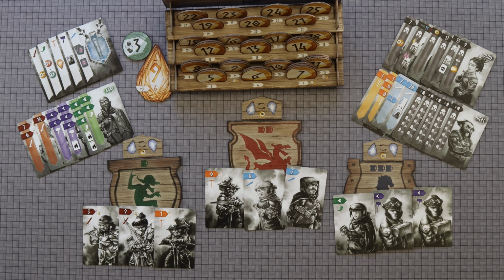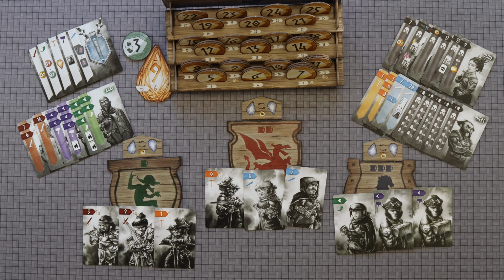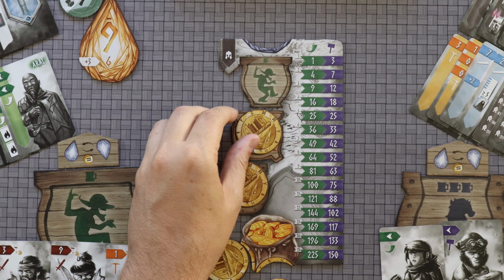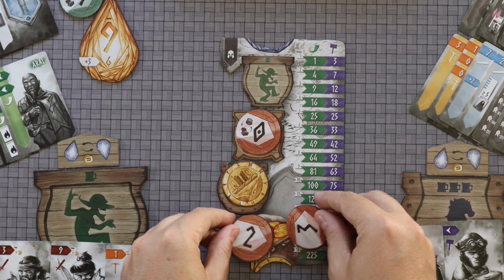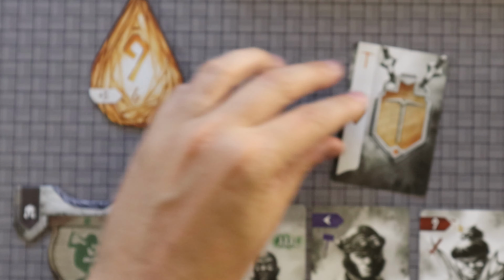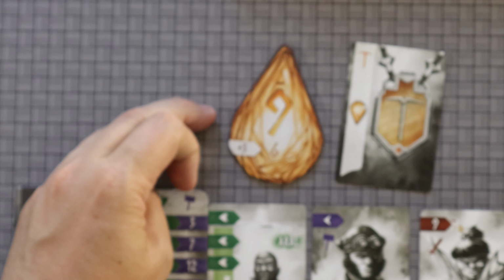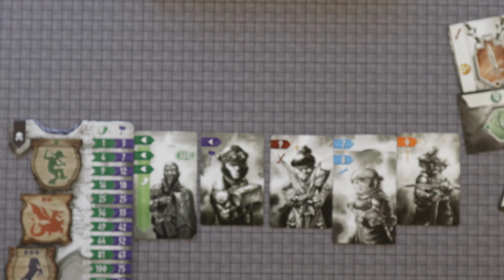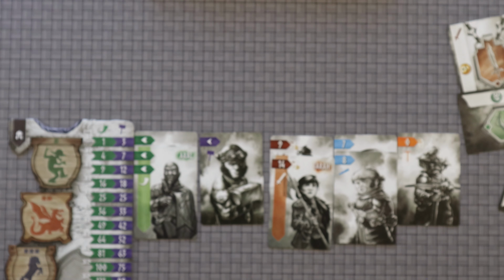The Hungry Gamer Reviews Nidavellir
The dragon Fafnir is threatening the land of Nidavellir.  Can you raise the an army of dwarves brave enough to face it?  Find out in this set collection/bidding game.

0:00 - Intro
1:44 - Rules Overview
7:35 - Final Thoughts